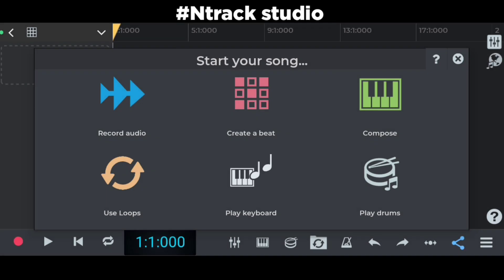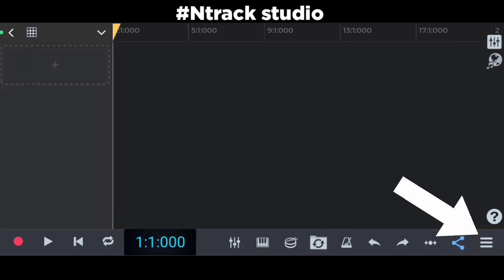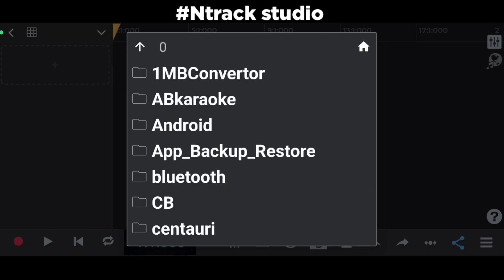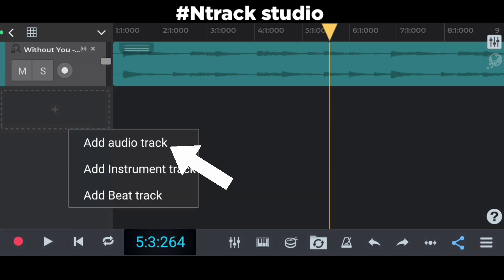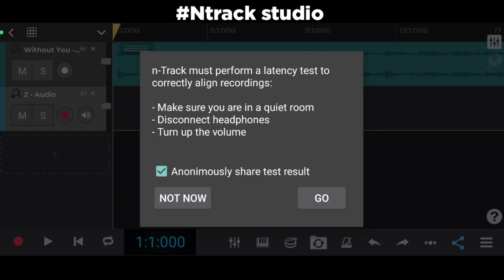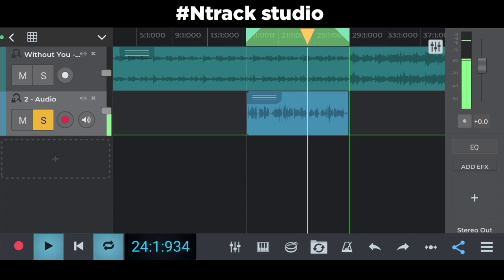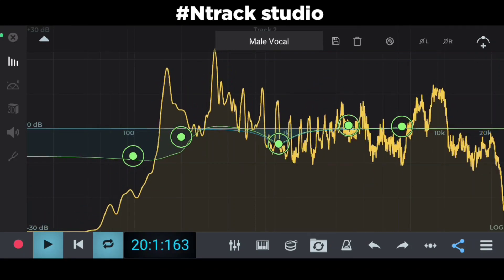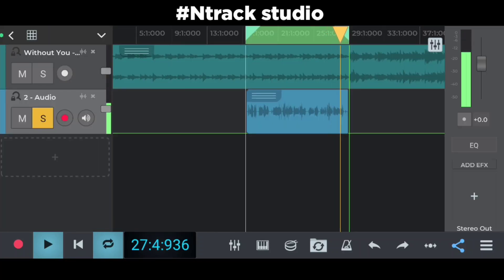How to record and mix vocals in n - Track Studio mobile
In this video I show you guys that how to import your karaoke track and record your vocals on it. Hope it help you and it just a basic video.

official n track studio channel: @ntrack